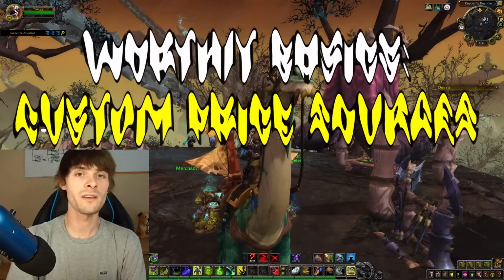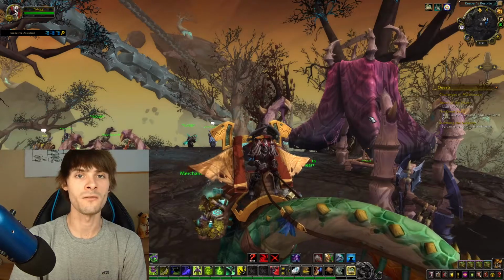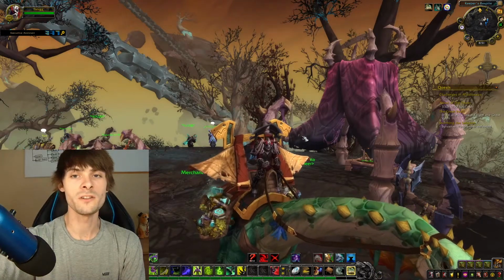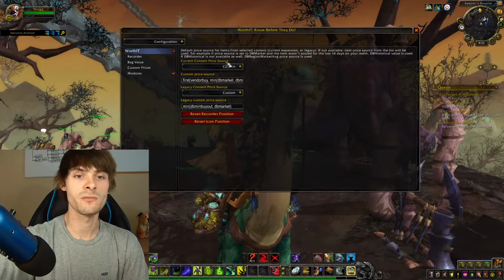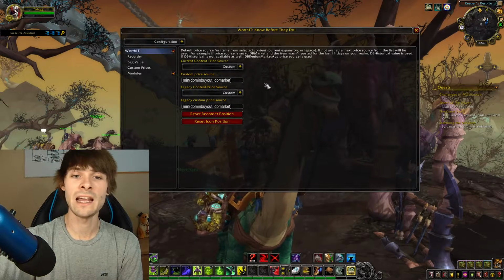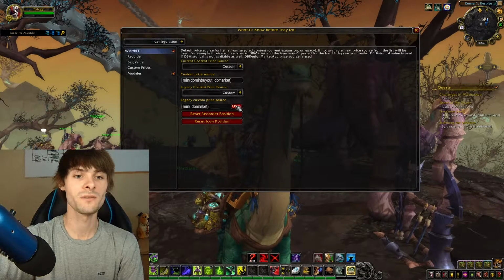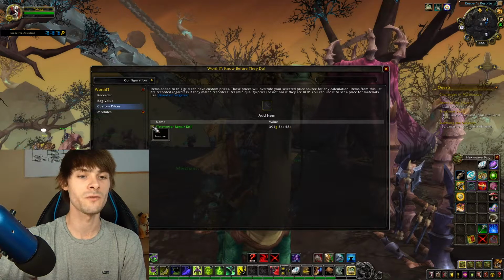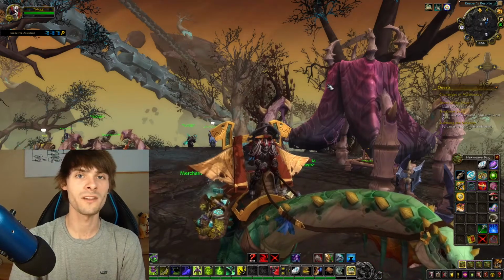WorthIt Basics - Custom Prices Sources - Gold Farming In WoW